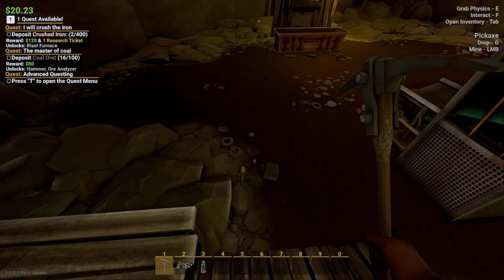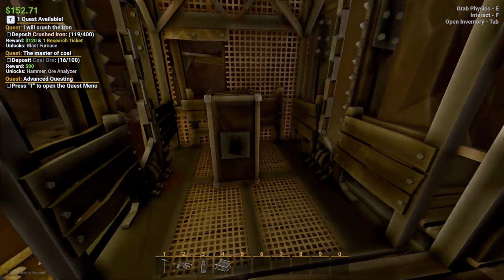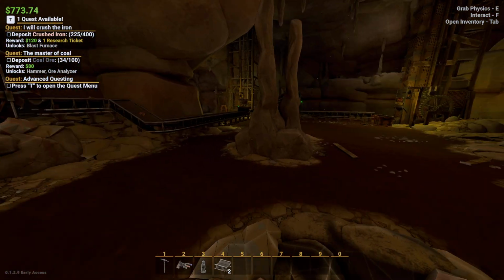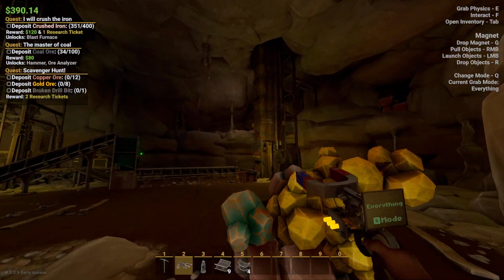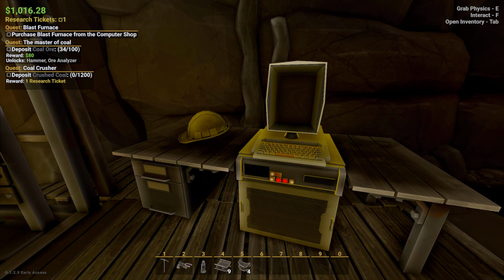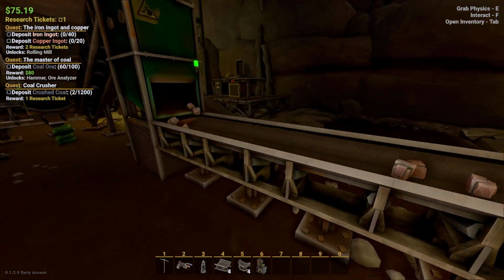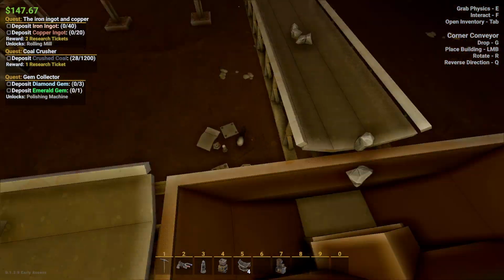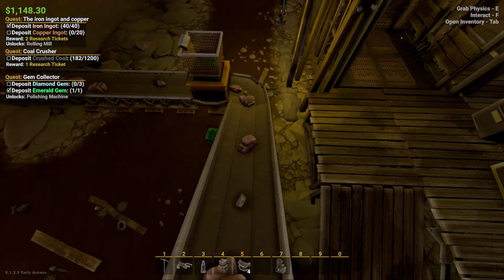The Three Idiots - Solo Bro Reviews - Minemogul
Alright we are now becoming dwarves!!! I mean not litterally. we are still a tall male human. but we are sent underground to do some ore mining! In this wonderful physics based underground mining game, we are brought down into these caves with a computer, a pickaxe, and our hopes and dreams! Begin with mining a couple of ores and depositing them. Once you have enough, buy an autominer to do it for you. Then go even crazier and automate it! Belt the ore to the drop off area, crush it and make ingots, the whole 9 yards! So for this episode please, sit back, relax, ensure you have your hard hats on due to falling debris, and enjoy the episode!

Steam Description: Design and build a factory deep underground in this physics-based automation sandbox. Mine resources, buy machines and master the chaos as you become the ultimate Mine Mogul!

We got a few different folks and of course us three! Bloodstone, Phantom Grizzley, and Blood Raven!